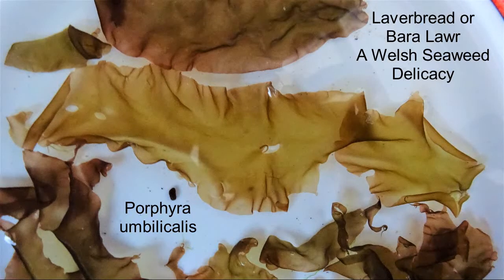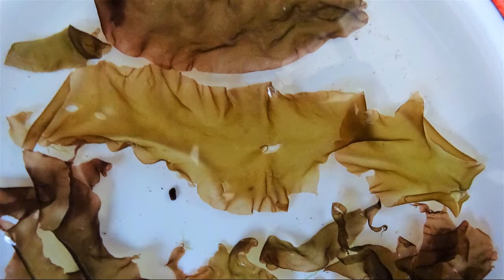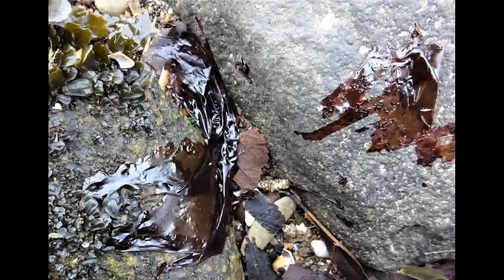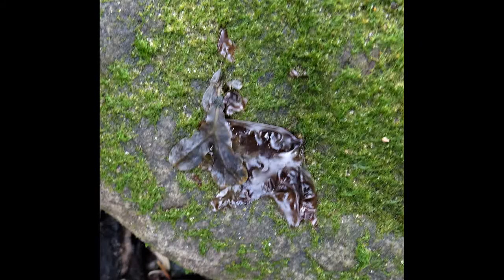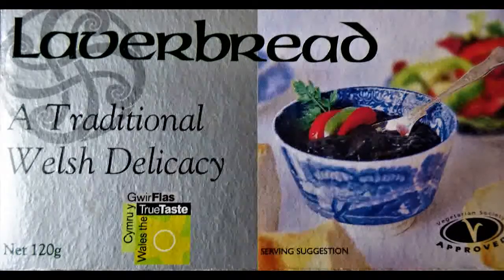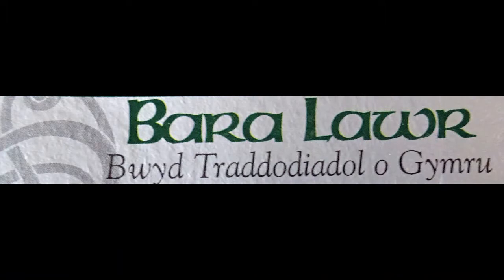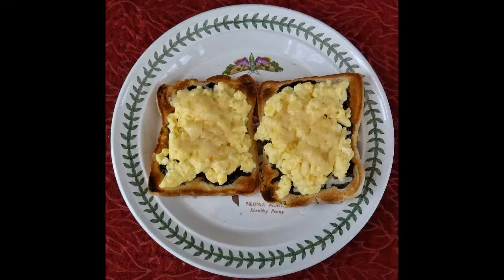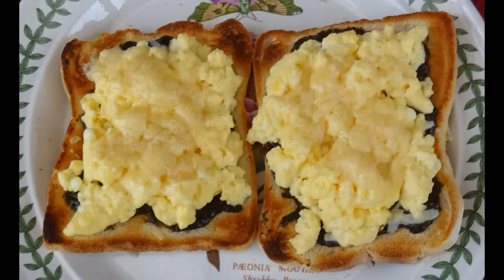Laverbread or Bara Lawr - A Welsh Seaweed Delicacy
When the crops failed their was always edible seaweed and Laverbread or Bara Lawr was available for free and in large quantities. It is made from the red seaweed Porphyra umbilicalis and eaten mixed with oats and bacon, mushrooms and  cockles; on toast or with scrambled eggs and cheese. Easily identified with a single attachment point, reddish colour and a thin film-like frond.